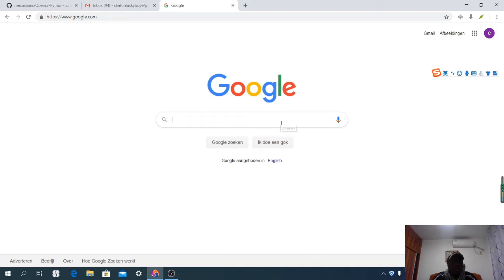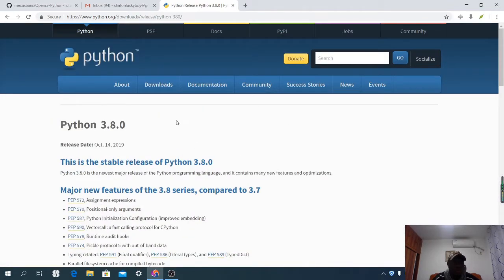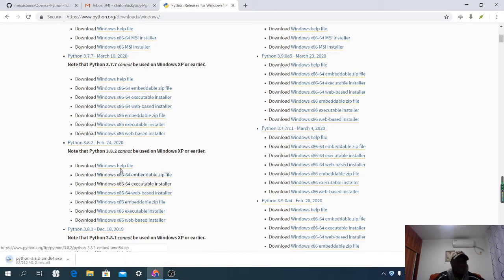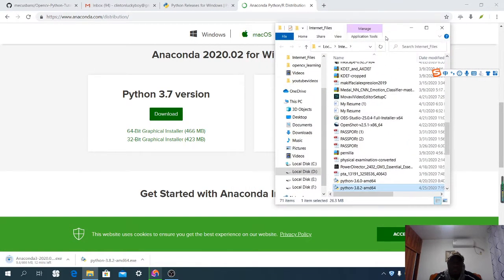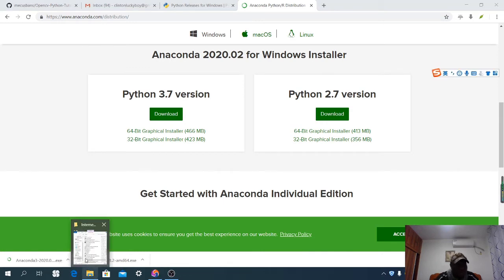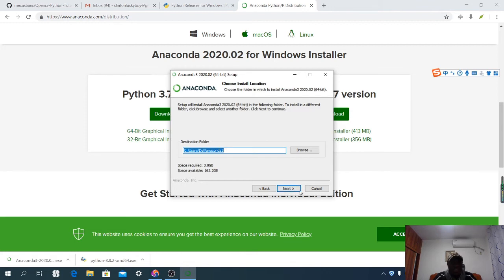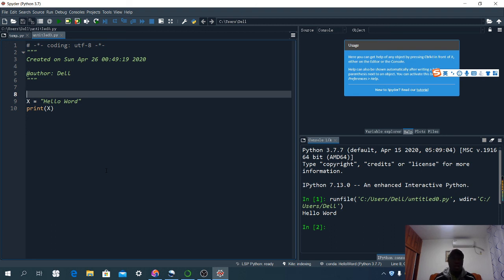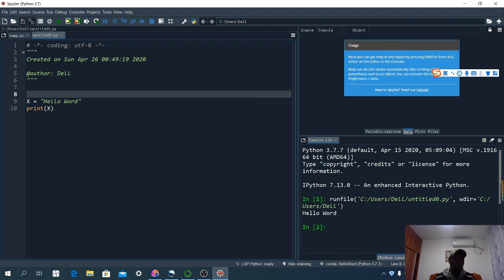How to Install Python 3.7/3.8, Anaconda(2020) and Spyder 4 in Windows 10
Update for 2020! This video walks you through a complete Python 3.7/3.8, Anaconda and Spyder 4 installation.  You will be shown how to install Python, Anaconda and Spyder in windows 10 and how to create an environment inside Anaconda Navigator for programming.

For OpenCV Python Tutorial (2020) For Beginners 1 - How to Read, Resize, Show and Crop Images in OpenCV